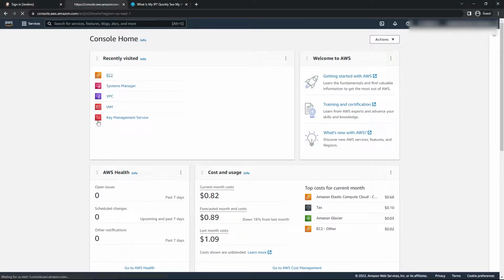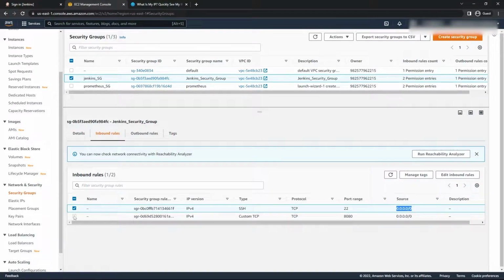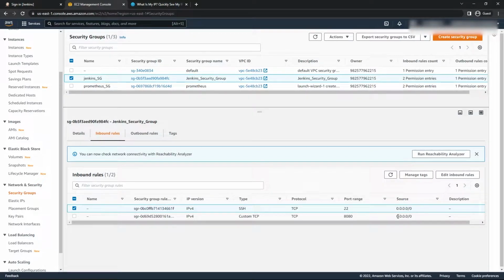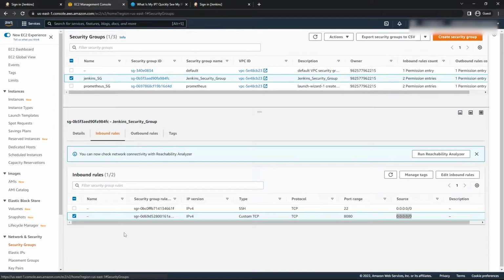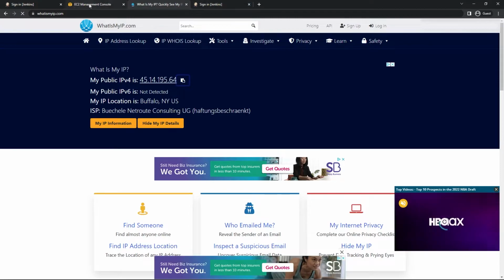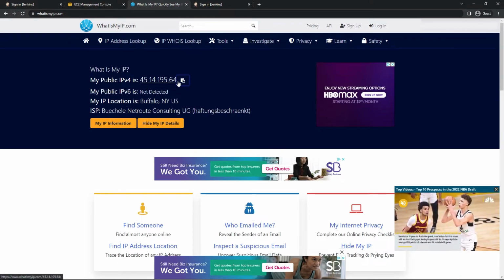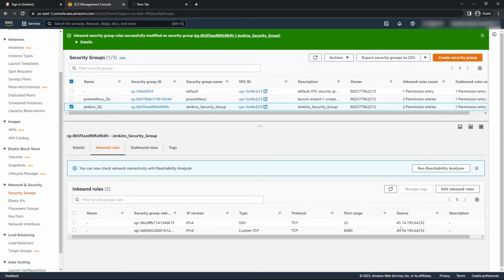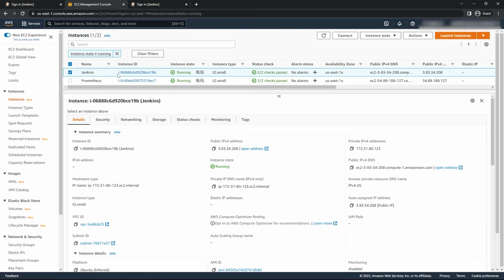Secure AWS resources using Security Groups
In this short video, we cover the basic idea of security groups and why you should use them.